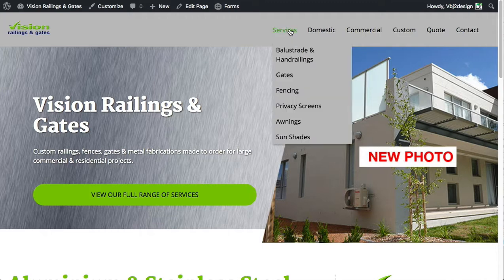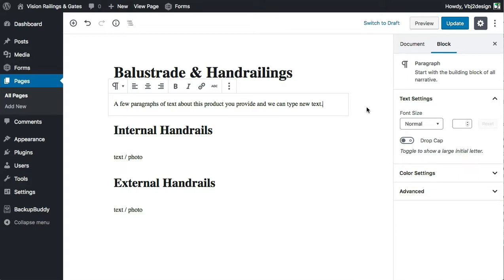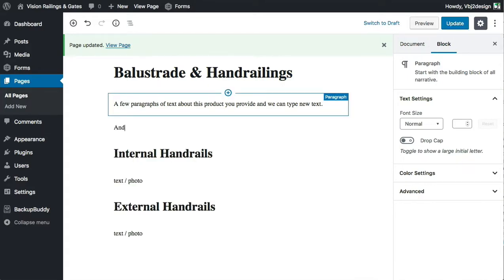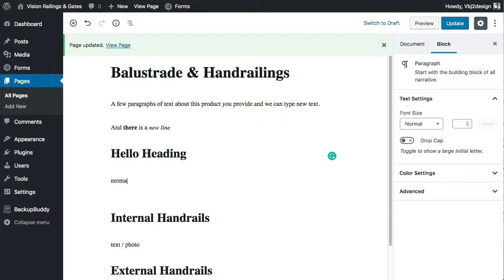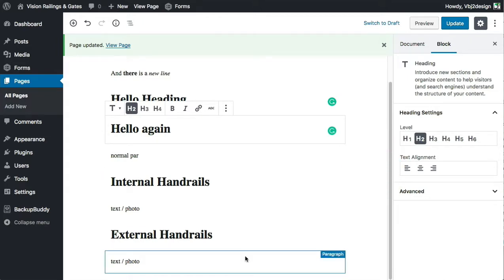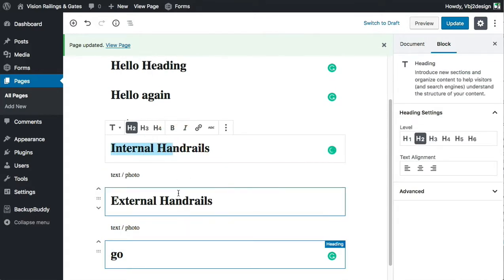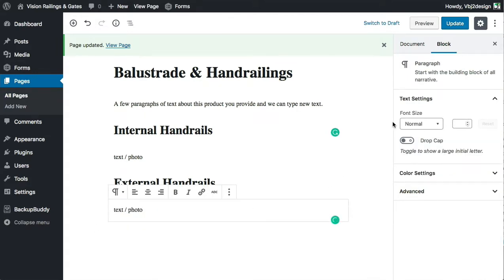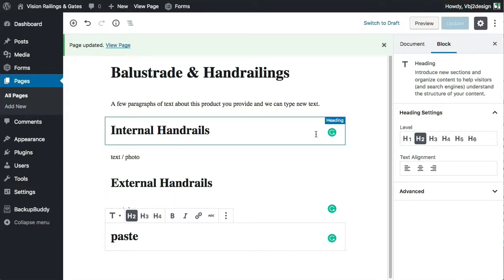Adding or Updating Text